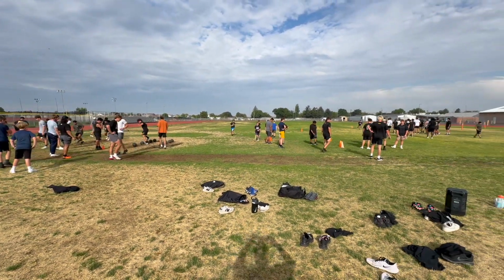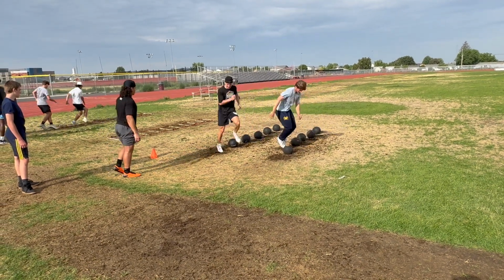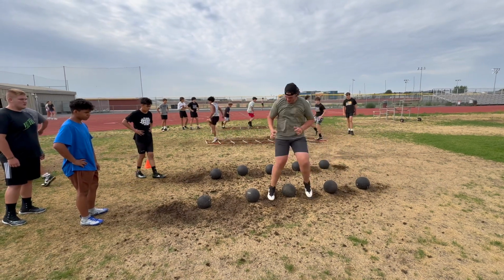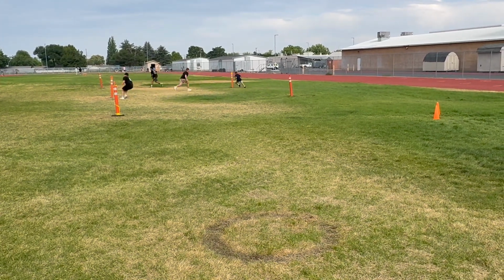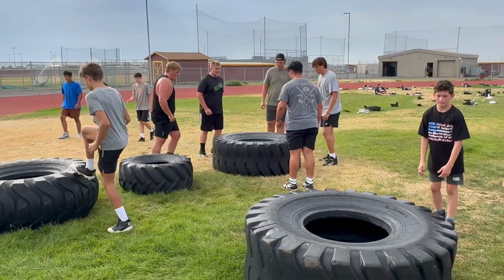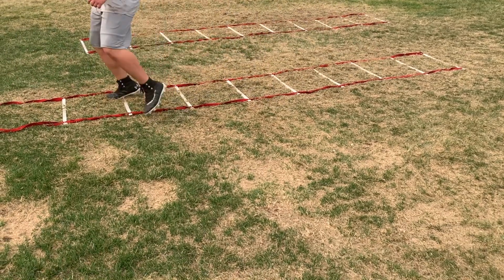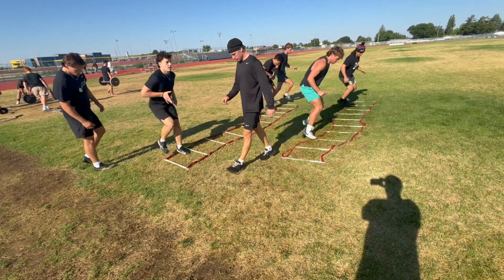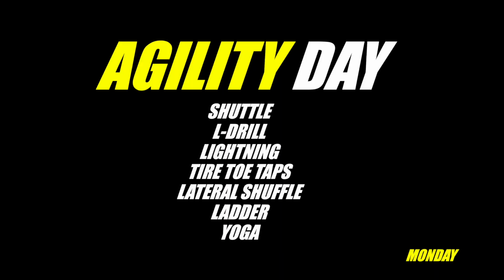AGILITY TRAINING = 5 DRILLS & AGILITY LADDER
Strength & Conditioning
Lake Lifts
Agility Day

00:00 Intro
00:23 L-Drill
02:24 Lateral Shuffle
06:29 Lightning
10:40 Shuttle
11:31 Tire Toe Taps
13:25 Agility Ladder
20:24 Yoga